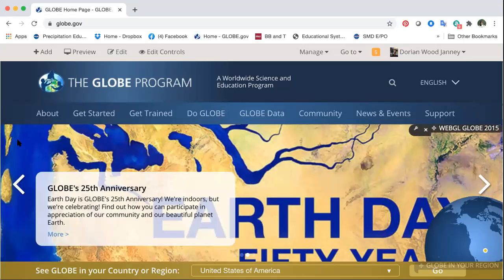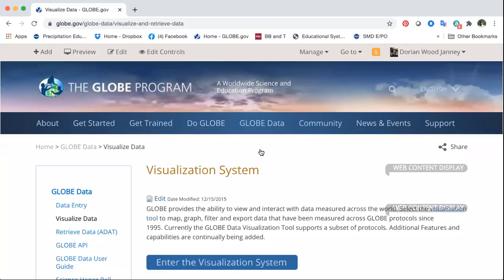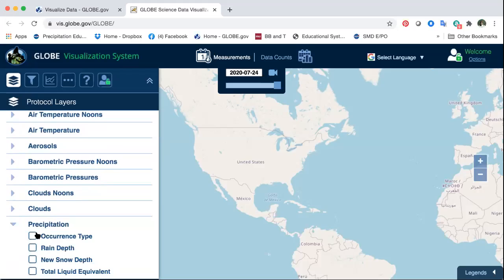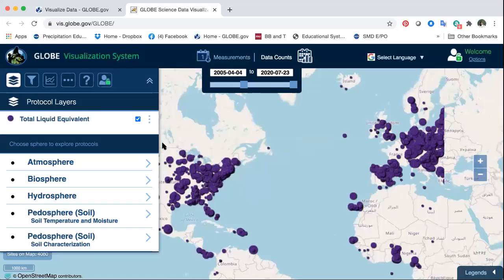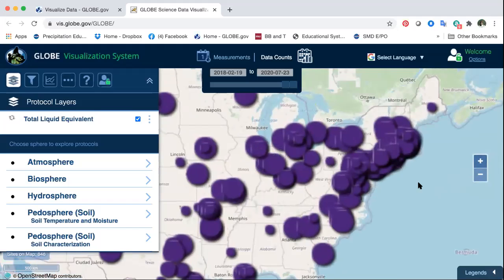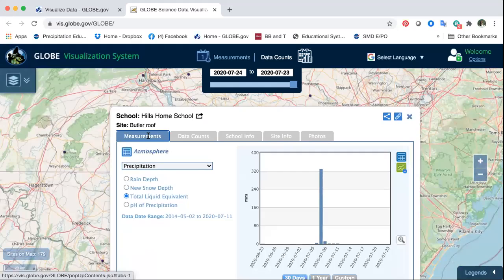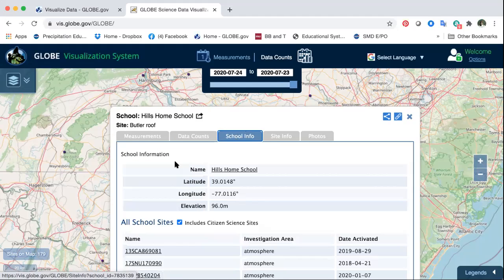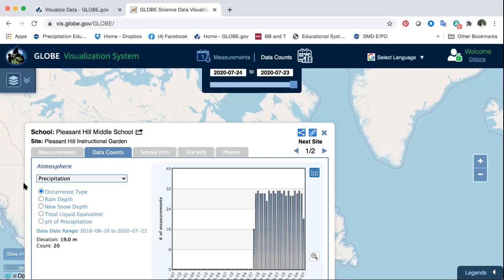How to Look at GLOBE Precipitation Data Using the GLOBE Program's Visualization System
This quick tutorial shows how to access and view GLOBE Precipitation Data using the GLOBE Program's Visualization System (GLOBE Vis). This tutorial is meant to be used by students and educators to access global precipitation data that can be used in student research projects and to access their own collected precipitation measurements and observations. This data can be used with other GLOBE Protocol data.